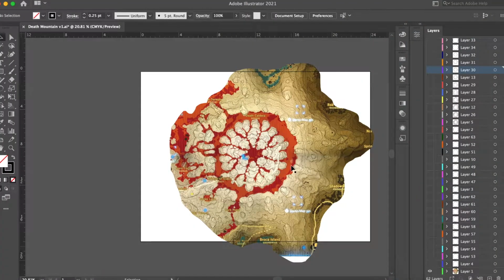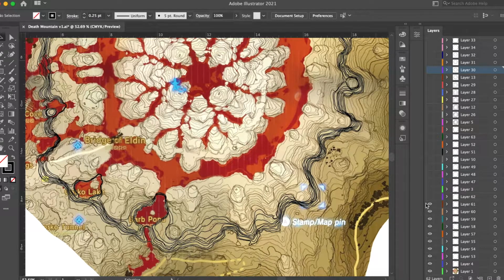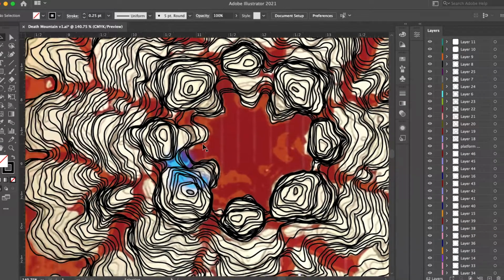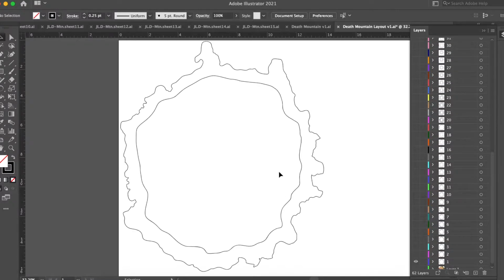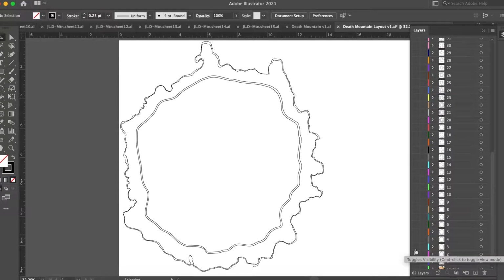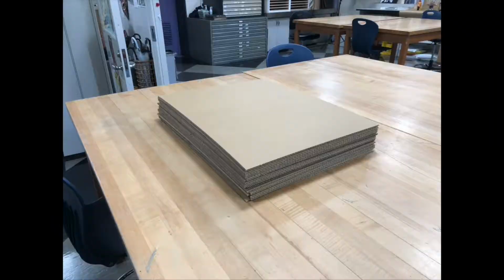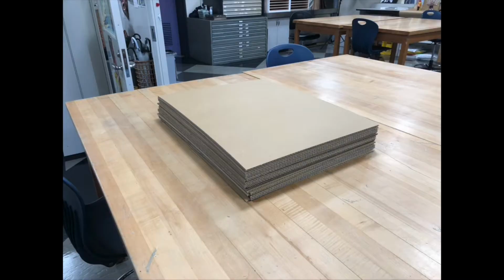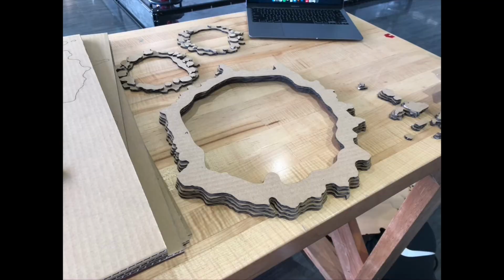Joe Llamzon - The Making of Death Mountain (AP3D 2022)